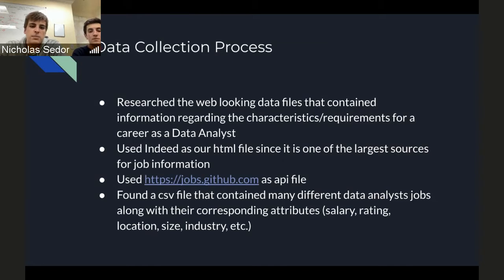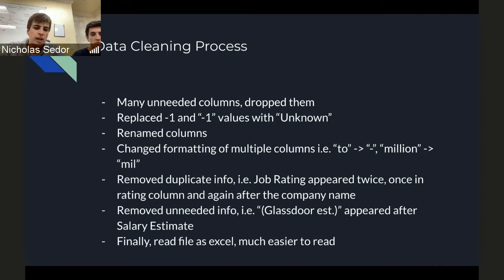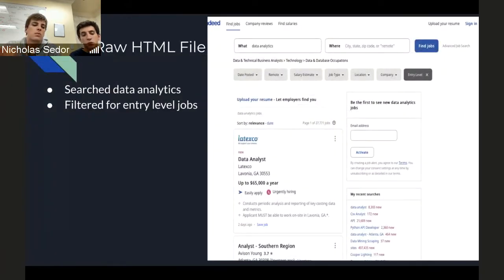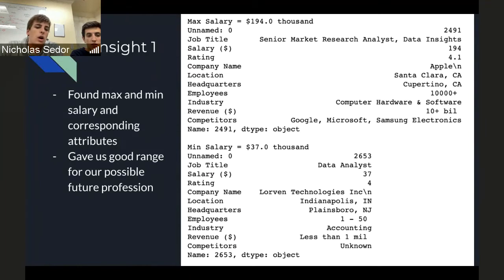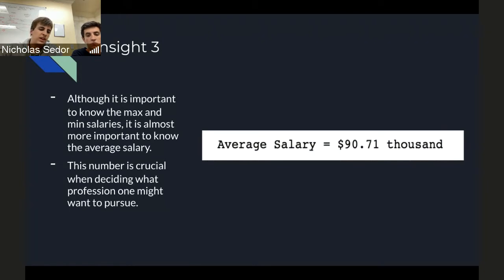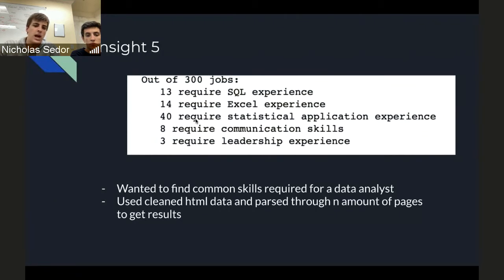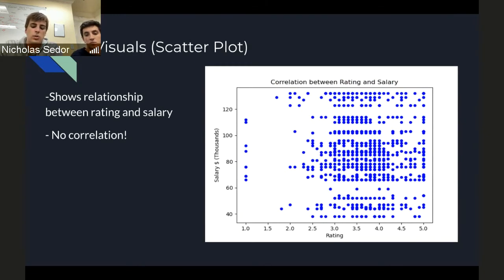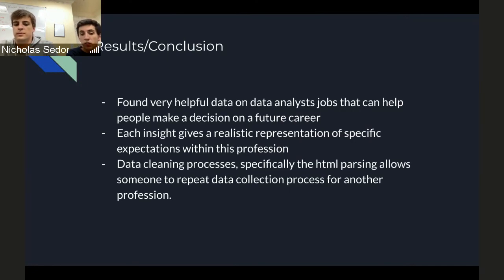CS2316 Final Project Presentation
CS 2316 Final Project on data analytics and specific job characteristics